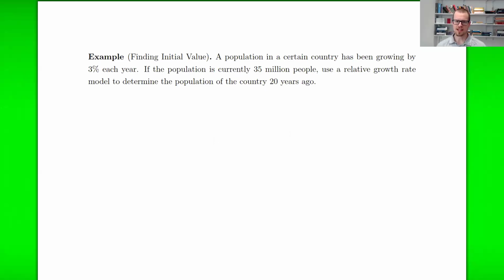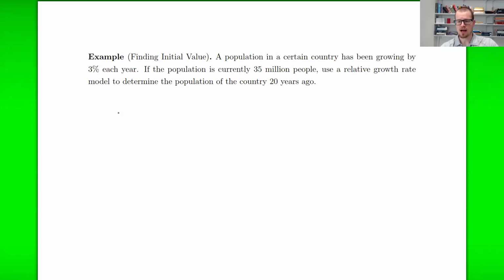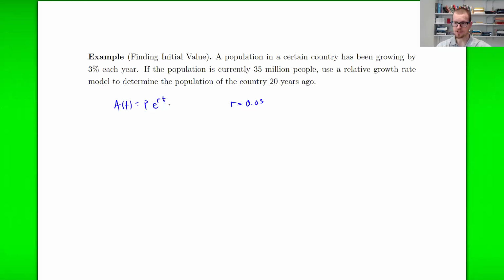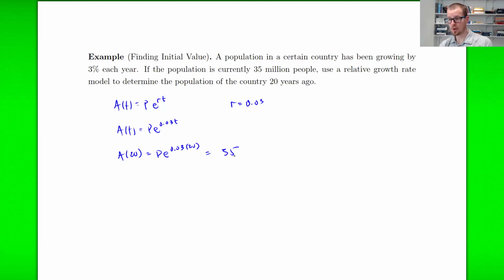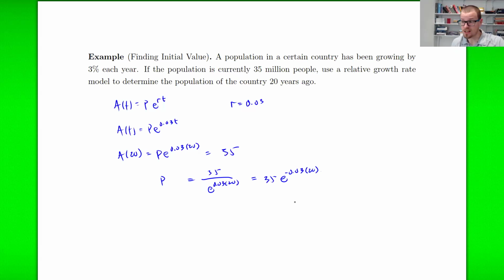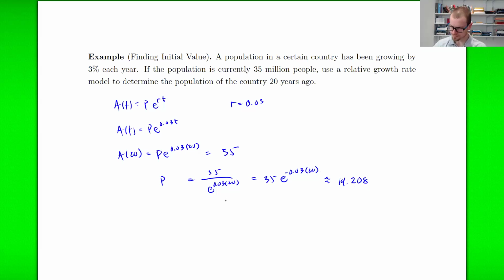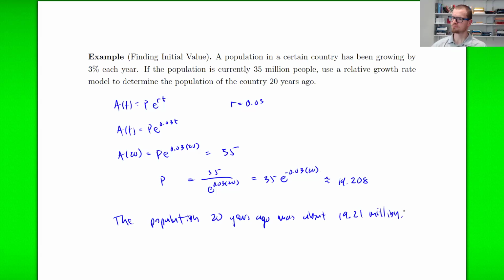Exponential Function: Relative Growth Rate Model - Finding Initial Value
In this video, Dr Reynhout creates a relative growth rate model in which the initial amount is not provided.